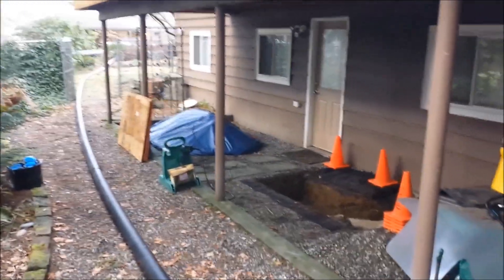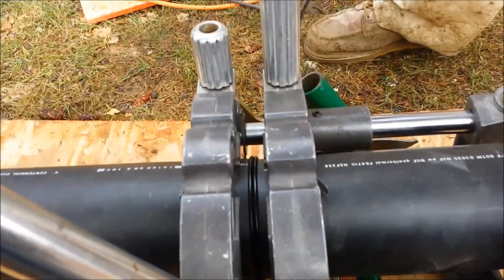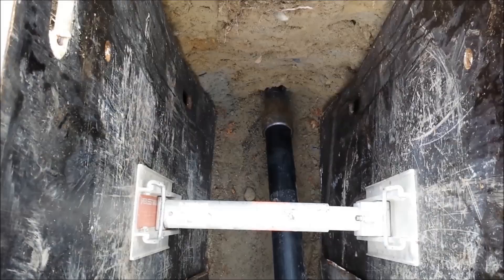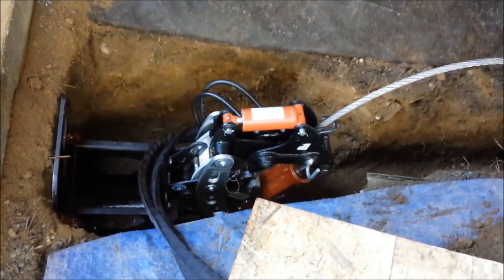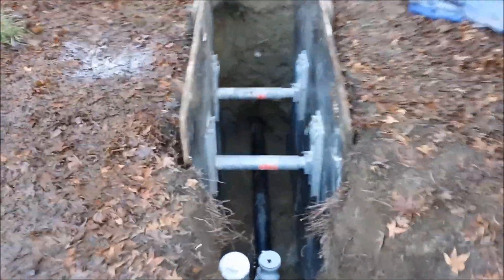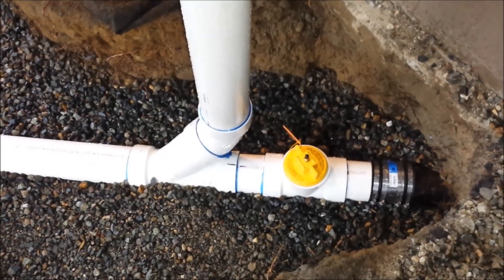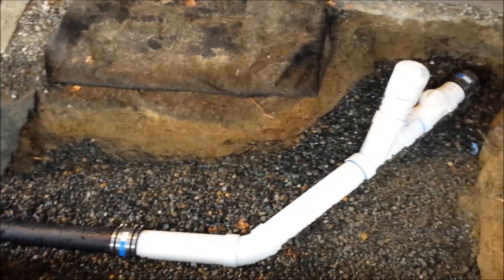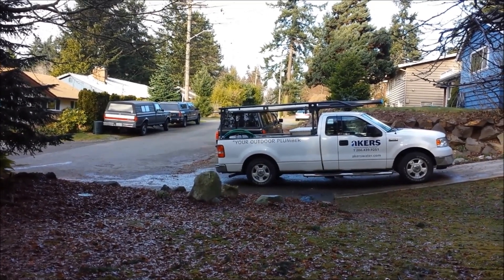PIPE BURSTING IN SEATTLE, WA (HOW IT WORKS)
At Akers Outdoor Plumbing we specialize in pipe bursting, water leak detection, waterline repair/replacement, Side sewer repair/replacement and trenchless technology. In this video we demonstrate how pipe bursting and pipe fusion work. We install approx. 100 lin. feet of 4" HDPE pipe using our Ditch Witch PB30 pipe bursting unit. WE also demonstrate how to properly pressure test a sewer line.